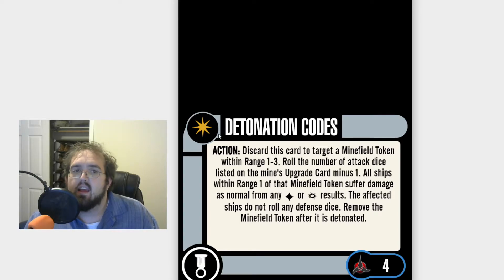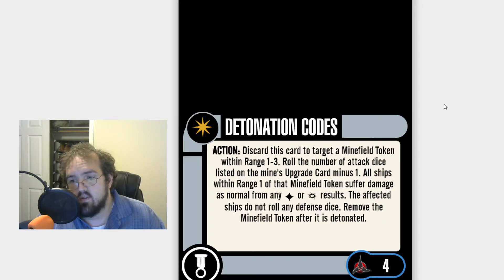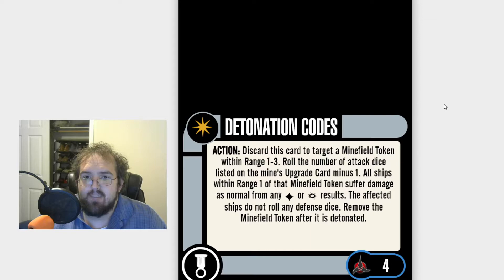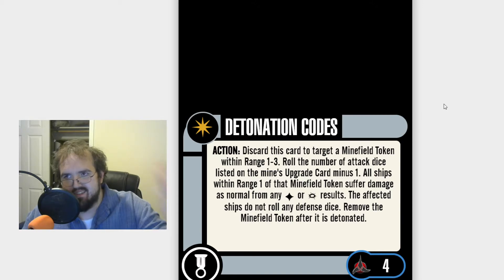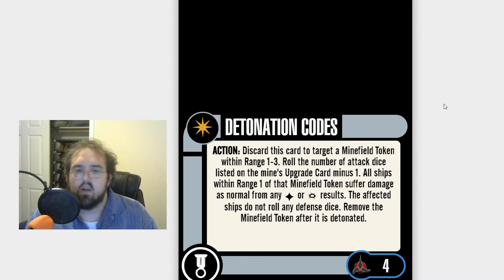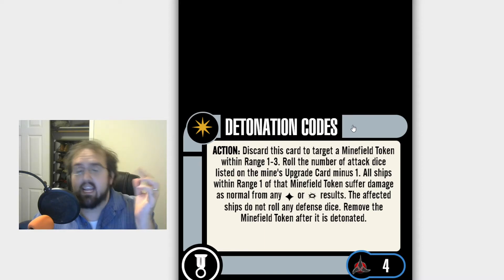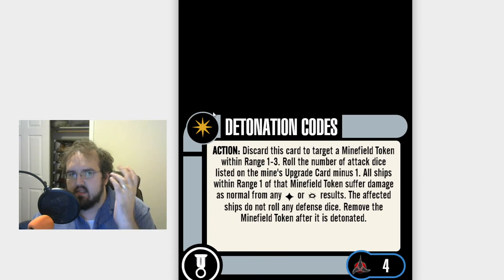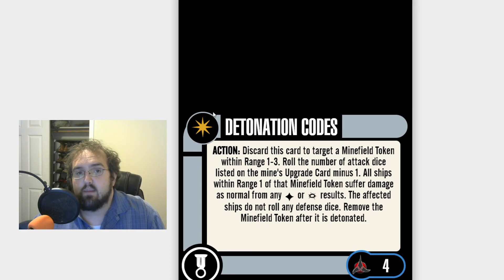Card of the Week #10 - Detonation Codes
Support The Shipyard